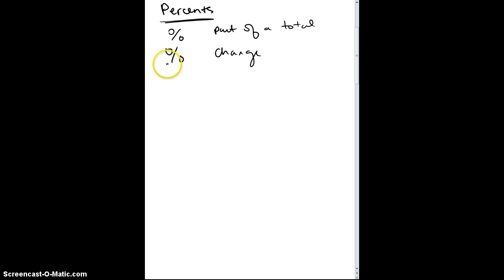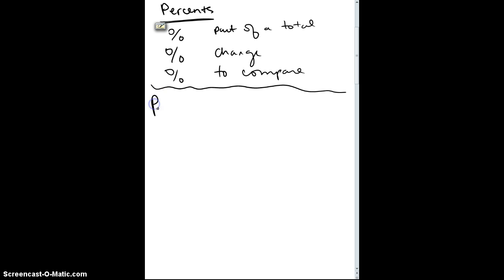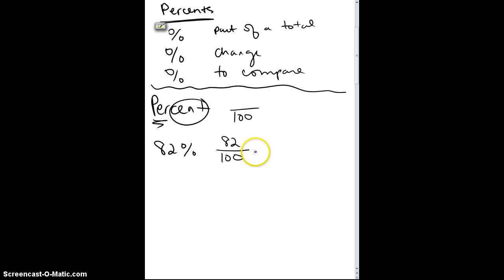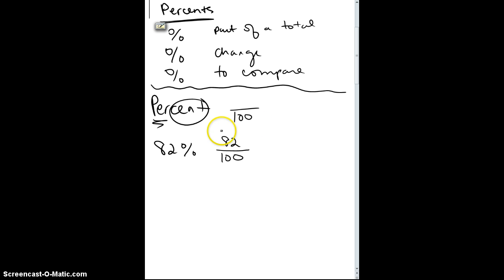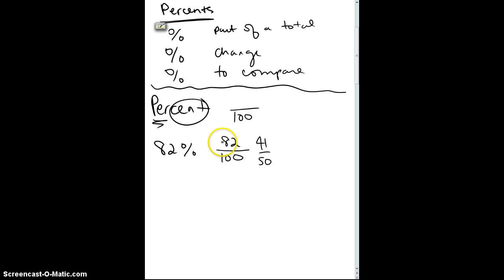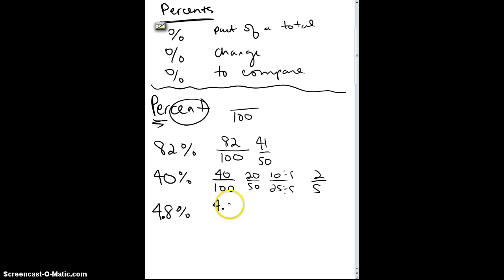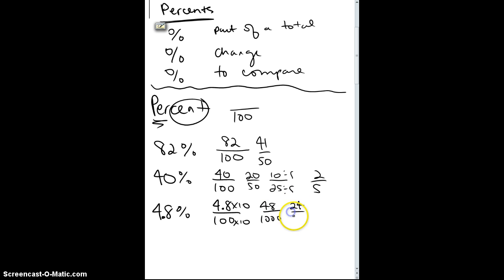3A Percent: problem types and percent to fraction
3A Percent: problem types and percent to fraction